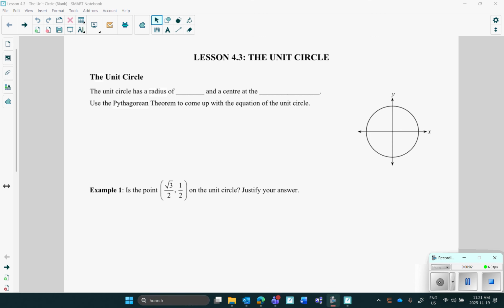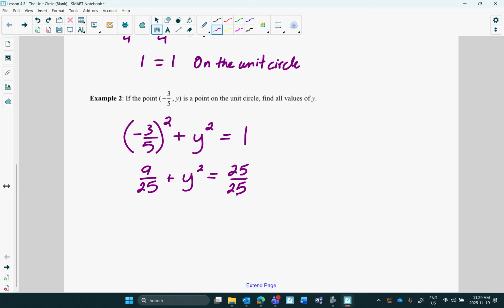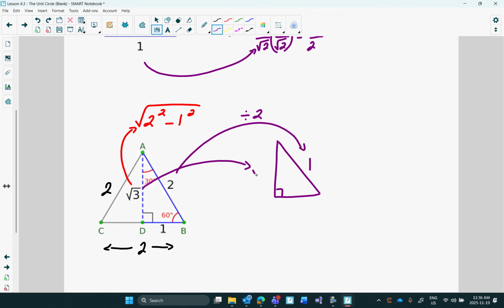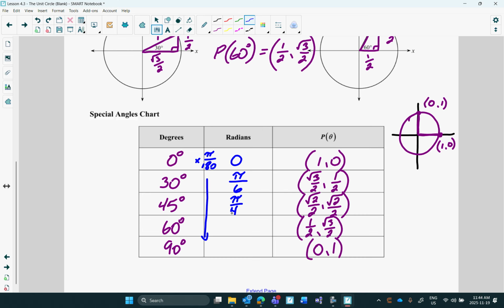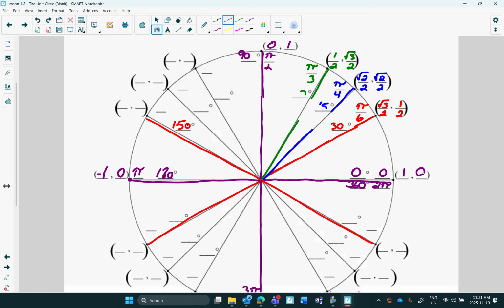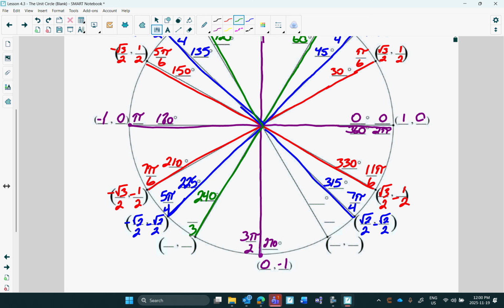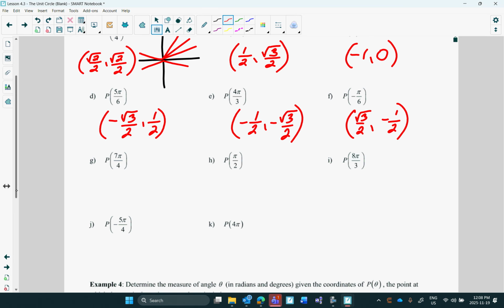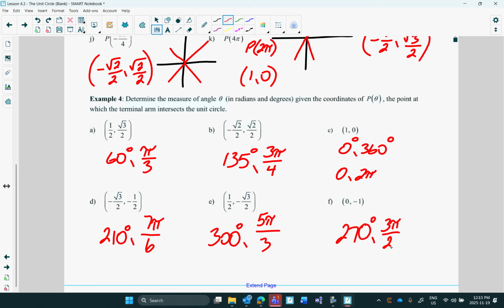Lesson 4.3: The Unit Circle (Video Lesson)